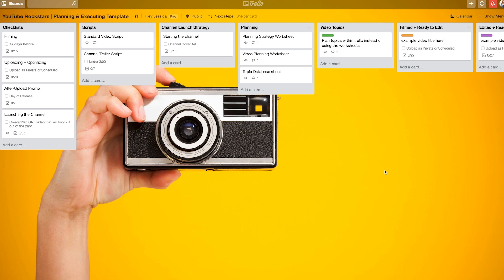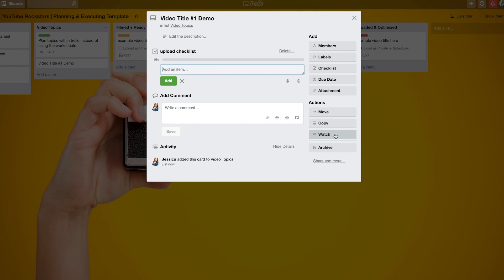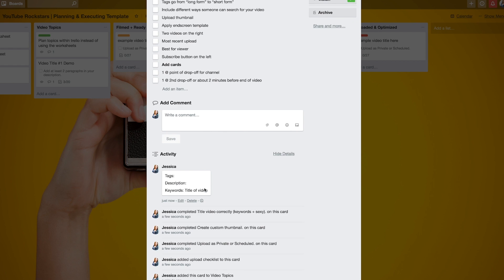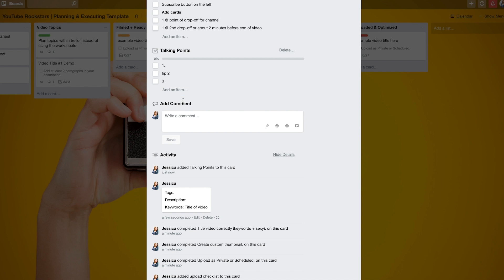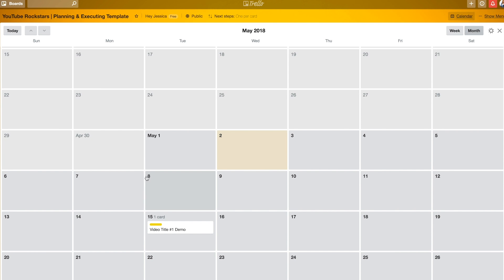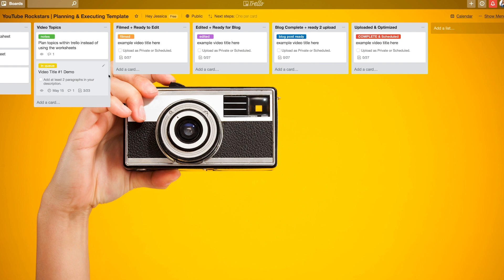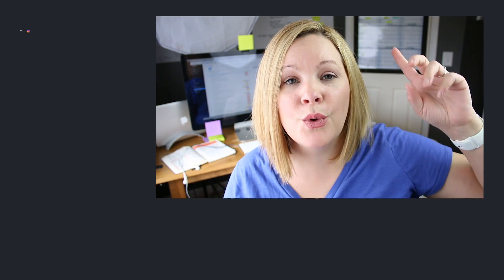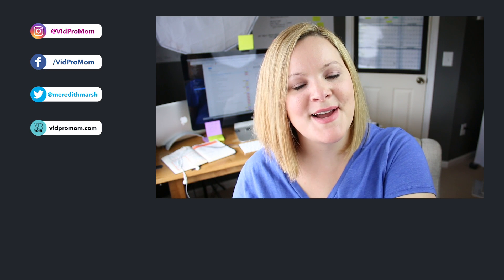Trello vs Asana: How to Plan Your Youtube Videos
Asana is my go-to project management system for planning my YouTube videos, but Trello is a similar beast... I invited my friend Jessica Stansberry to collab with me because when it comes to how to plan your youtube videos, creating an editorial calendar, writing out blog posts, or bullet points for videos... Jessica and I kinda use dueling project management systems. Jessica hails from the Trello camp, whereas I am an Asana girl.

Since I'm creating more content here on my channel around how to get serious about YouTube, I wanted to give you a little sneak into two different tools and ways you can organize, brainstorm, and then follow through and take action on creating your YouTube videos.

In this video, Jessica breaks down how she plans out YouTube videos with Trello, and I circle back around and give you a peek into how I use Asana to plan my YouTube videos.

👀 ABOUT ME